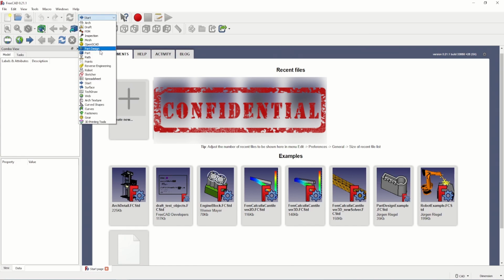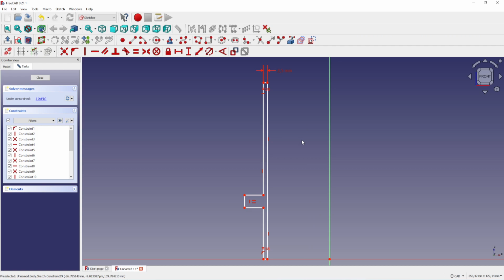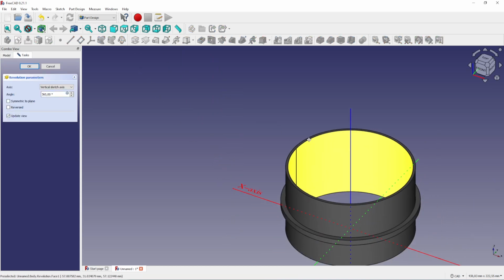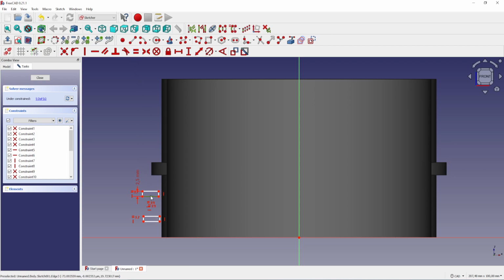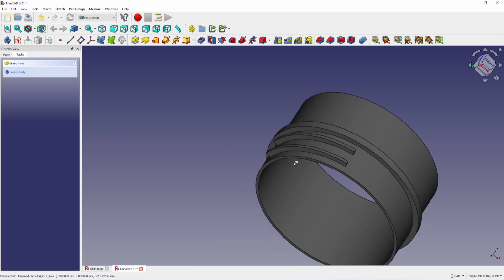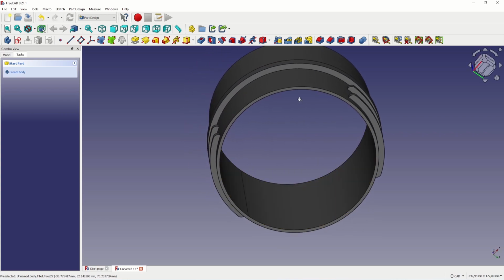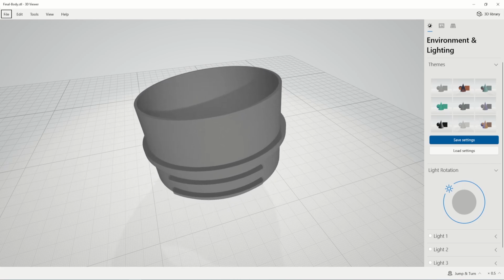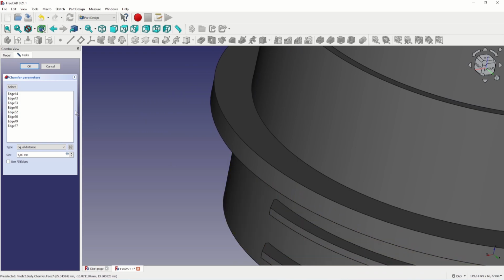FreeCAD: Custom AC Exhaust Hose Adapter (3D Print Project)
I needed a custom part to connect a portable air conditioner hose to a wall vent, so I designed it from scratch in FreeCAD — and in this video, I’ll show you exactly how I did it!

🧵 Printed with: PETG
🔹 Infill pattern: Gyroid
🔹 Infill density: 20%
🔹 Supports - Yes
📏 Hose size: Standard portable AC hose - 5.9 in- 15 cm
🛠 Designed in: FreeCAD

This video is a personal vlog documenting my journey as I learn to use the FreeCAD software. I want to emphasize that I am not an expert in FreeCAD or design. The purpose of this video is to share my unique approach to creating a specific part. While there may be alternative and potentially easier methods for designing the part, the one demonstrated in this video represents my individual learning process. Viewers are encouraged to explore different techniques and consult experienced users for a comprehensive understanding of FreeCAD. Remember, I am a fellow learner on this journey, and this video is intended for informational and entertainment purposes only.